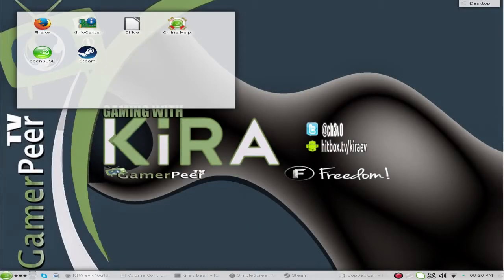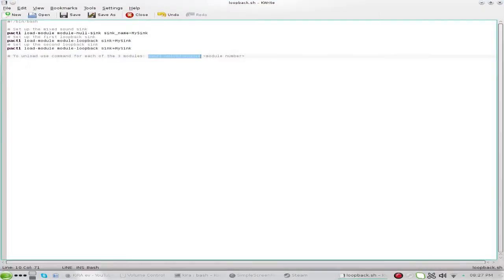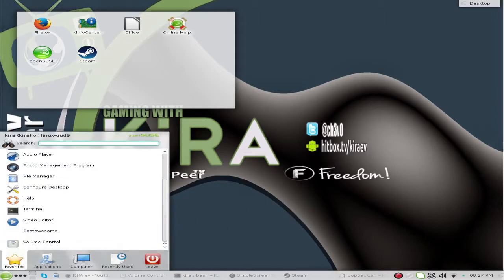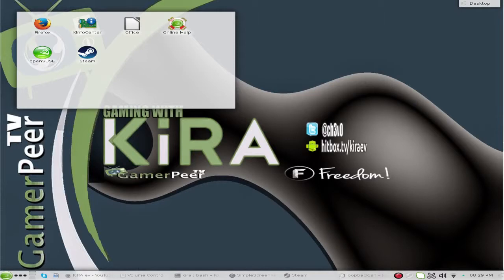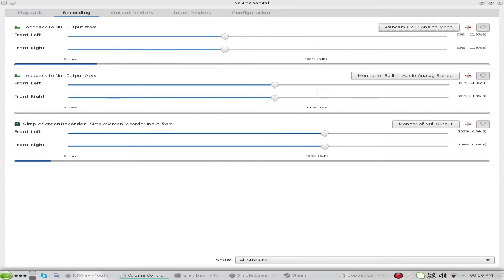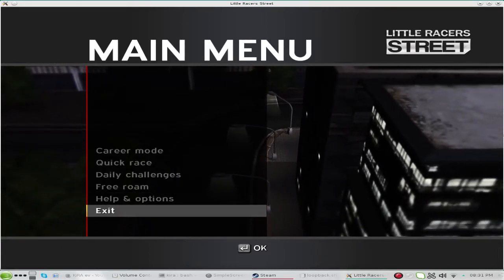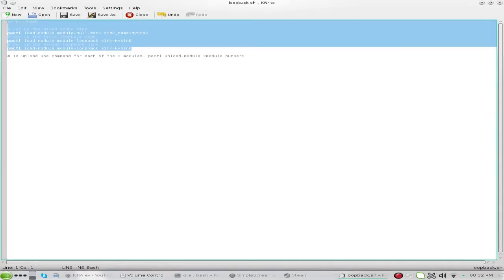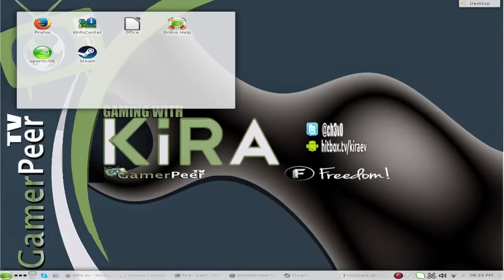LinuxCast: How to Setup Pulse Audio Loopback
A short tutorial on how to set up your pulse audio loopbacks to enable the recording of 2 simultaneous audio feeds when creating a video or streaming.

Bash Script: loopback.sh - copy and paste
#!/bin/bash

# To unload use command for each of the 3 modules: pactl unload-module "module number"